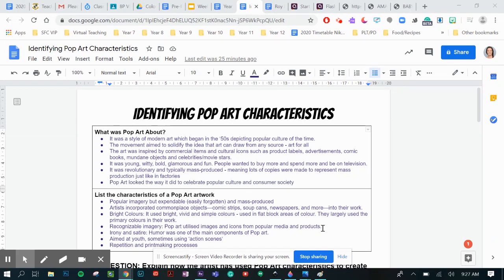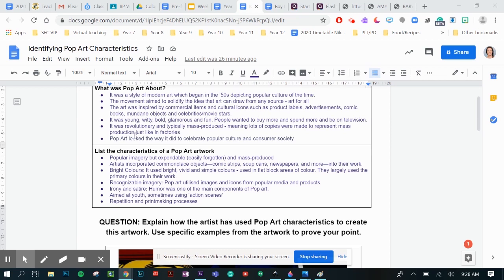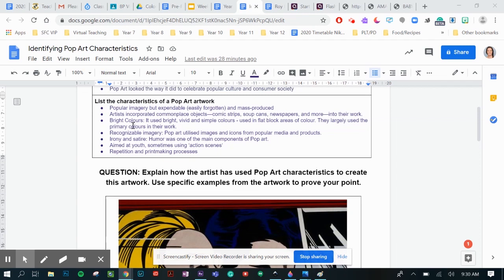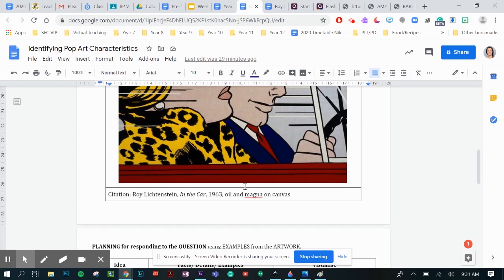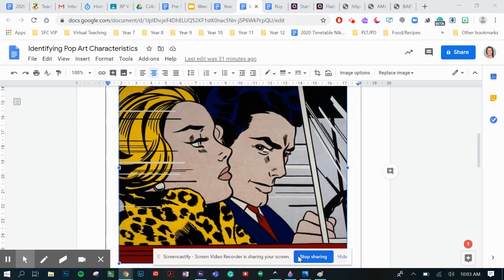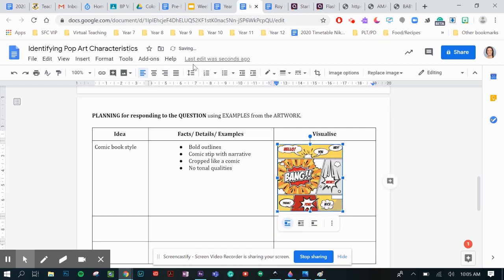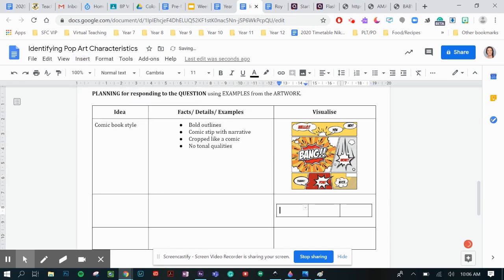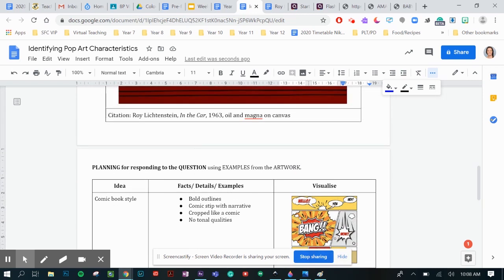Identifying Pop Art Characteristics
In this video demonstration, I talk you through the process of how to identify the characteristics of a Pop Art artwork.